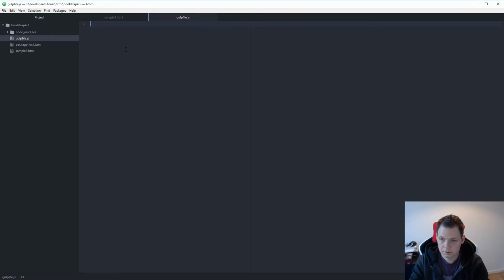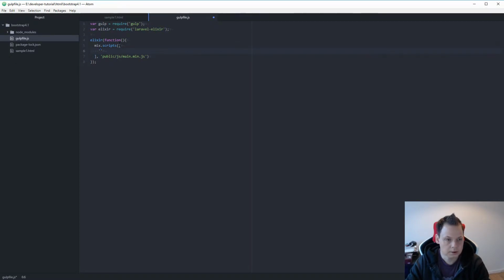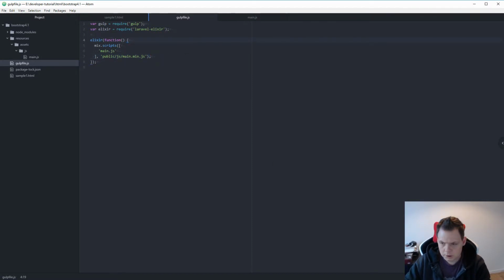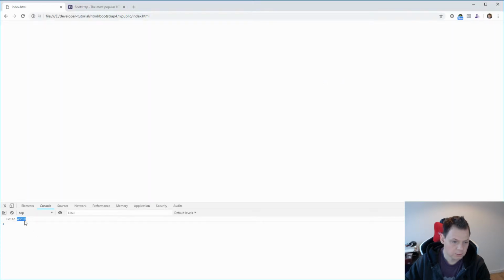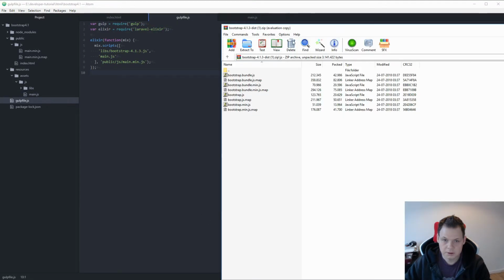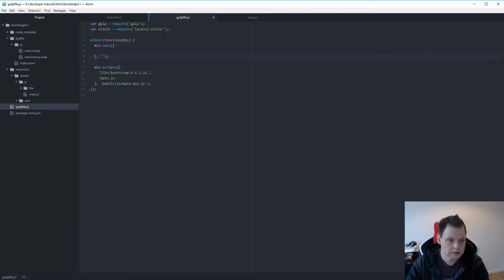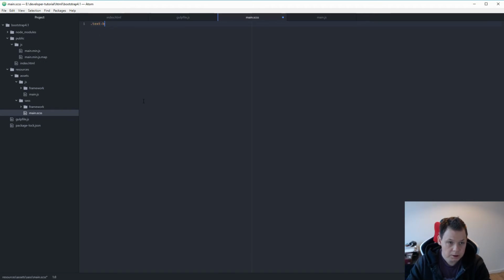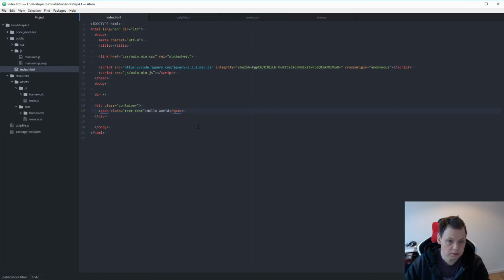Bootstrap 4.1 - Use Gulp to build internel css and javascript files to code and work offline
Learn how you can compile bootstrap scss and javascript code into minify version by using Gulp, its will help you a lot so you overtime don't need to use CDN and when you travel you can move a round with your laptop and don't need to be online when you work.